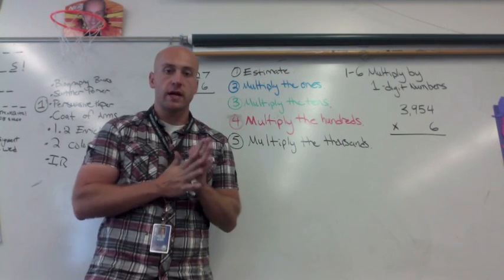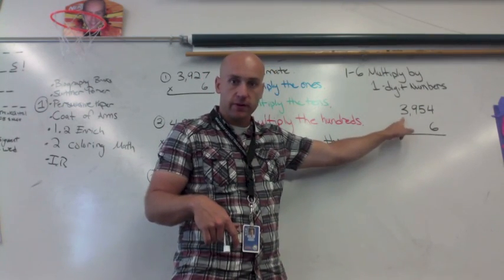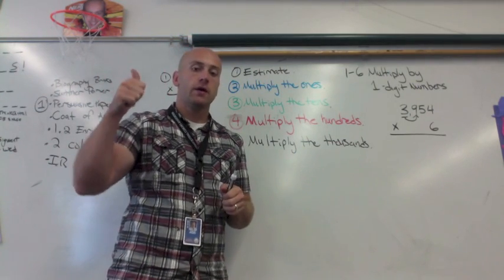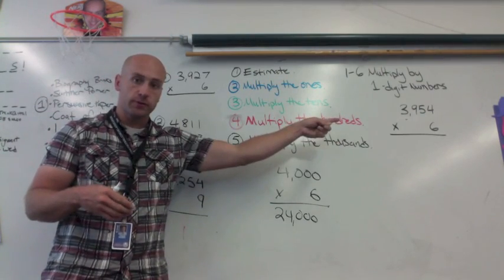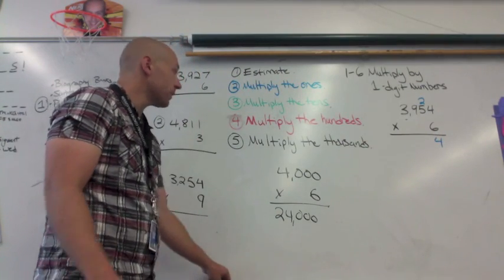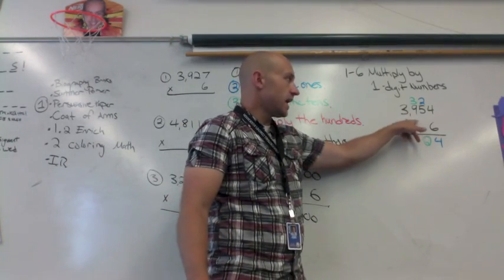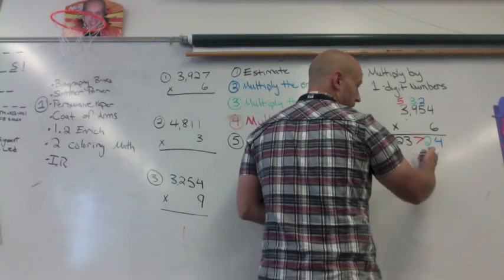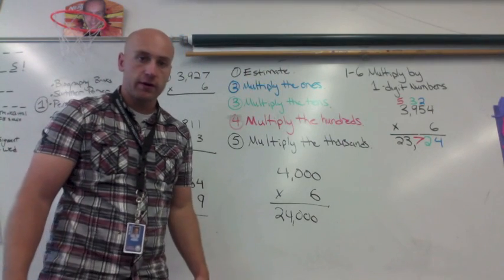1.6 Multiply by 1-digit Numbers